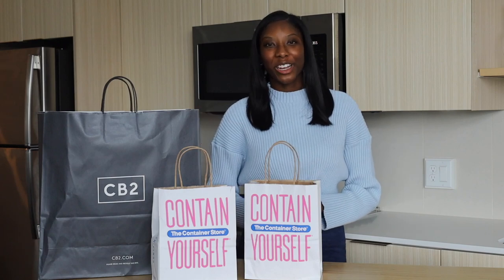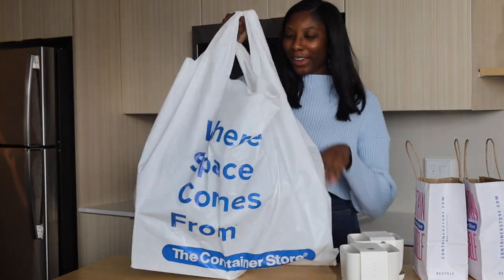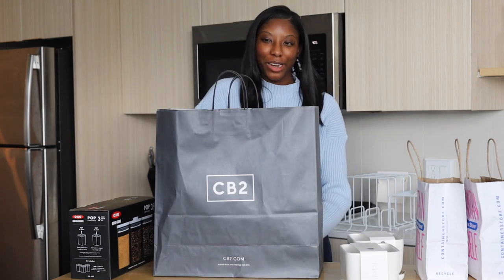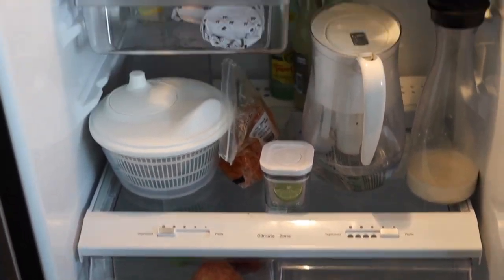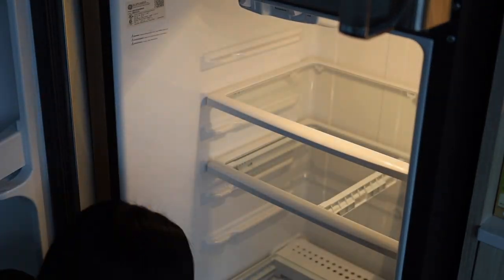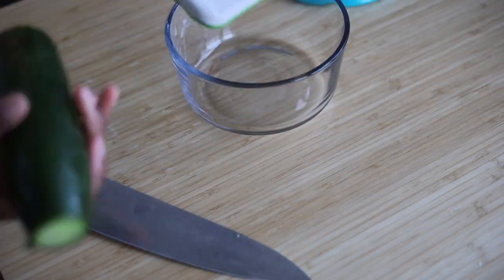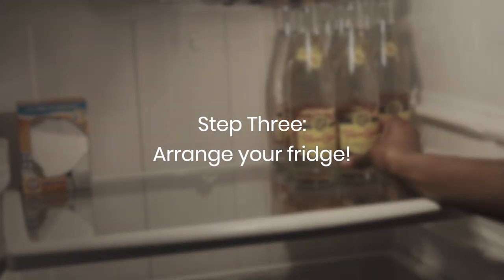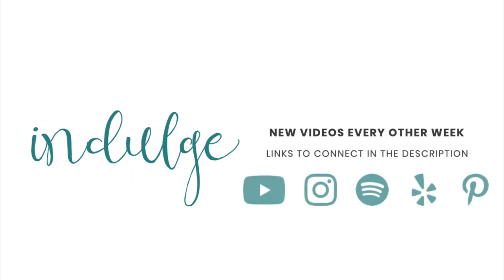Kitchen Organization Series: Apartment Fridge Organization + Container Store and CB2 Haul!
Hey, y’all! I’m starting a new kitchen organization series on my channel. This video begins with a mini haul from the Container Store and CB2. I purchased a few items from the new Marie Kondo collection. Then, I share three tips on how you can transform and organize your small fridge.

- Marie Kondo Ceramic Berry Colander: t.ly/CzS3
- Marie Kondo Ceramic Fridge Bins: t.ly/oF6n
- Container Store Medium Cabinet Shelf: t.ly/1GGA
- Container Store 4-sort dividers: t.ly/Mlr6
- OXO 3-Piece POP Containers
- OXO 4-Piece Mini POP Containers
- CB2 Black Marble Utensil Holder: t.ly/siKd
- CB2 Florence Brass Vase: t.ly/8Zwr
- Oggi Clear Drink Carafe
- Oggi Veggie Bin
- Bino Clear Storage Bins
- Ikea TOKIG Salad Spinner: t.ly/f4JR
- Clear Egg Holder
- Anchor Hocking Glass Storage Containers
- Brita Longlast Water Filter

About Me:
Hey, y'all! I'm Allison. I'm a tech marketer by day and a foodie by night based in the Pacific Northwest.

Indulge is a channel where I will share snapshots of all the things I enjoy indulging in from amazing food, drinks, cocktails, kitchen organization, travel, and spending intimate time with friends and family.

I hope you consider indulging with me!